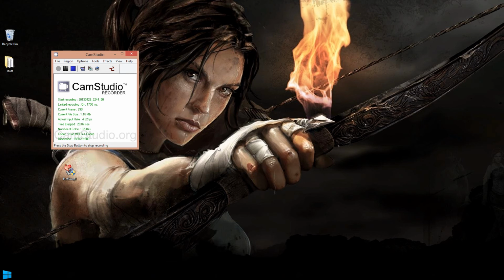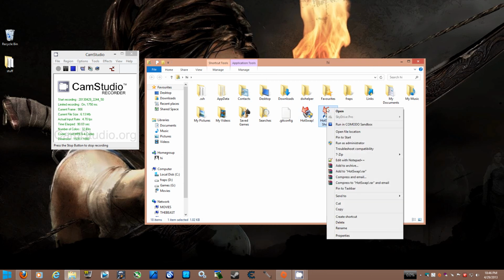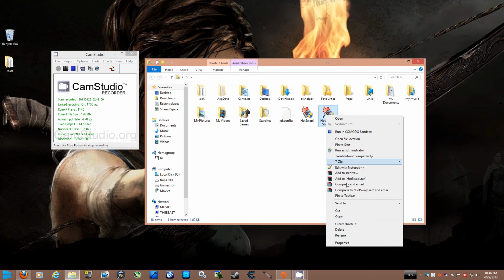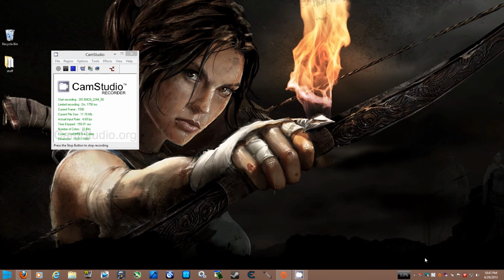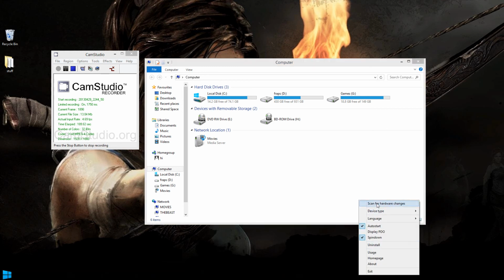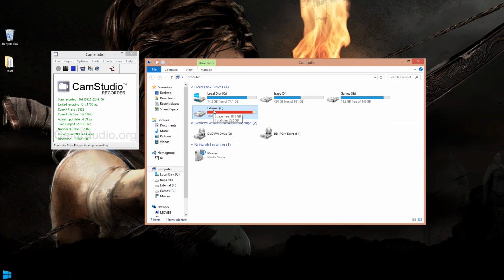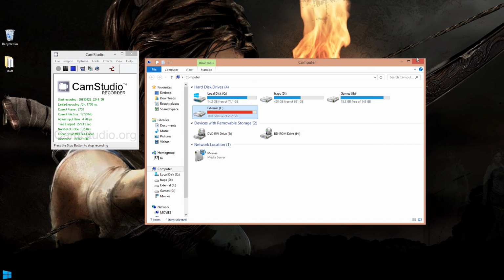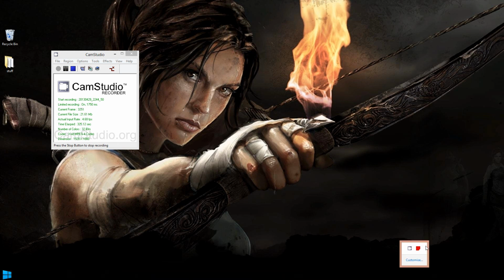safely eject esata drives and scan for drives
a video showing you how to safely ejecting your esata drive, firewire drive, and hard drives.